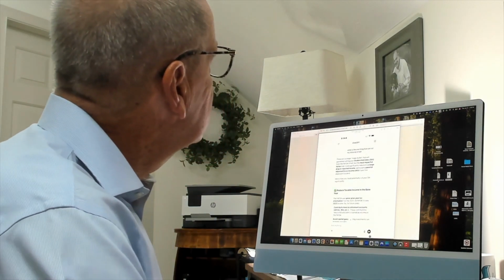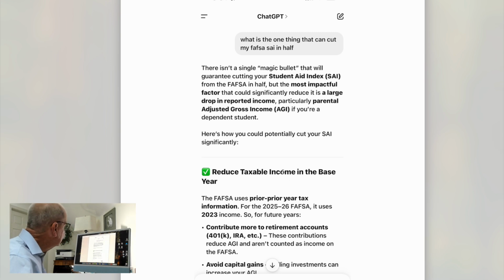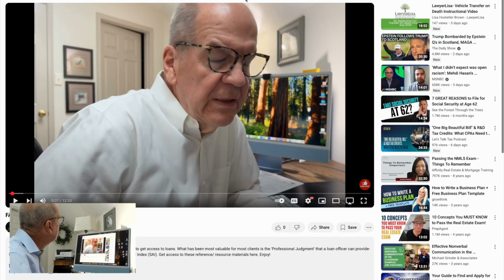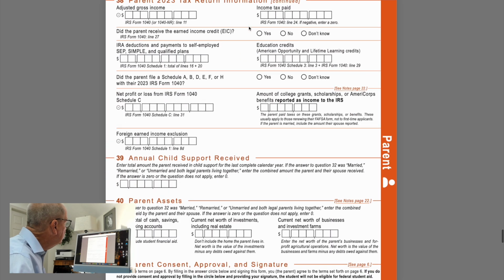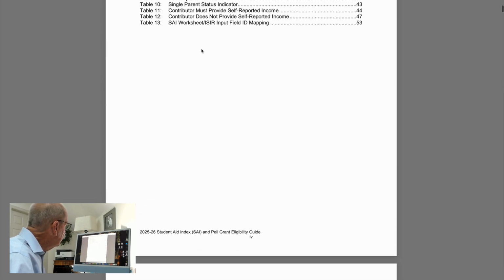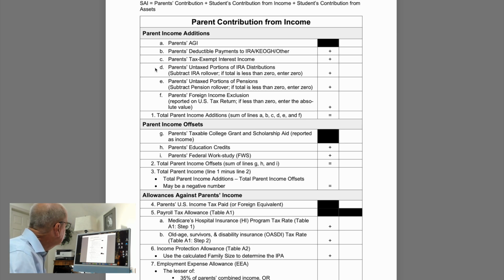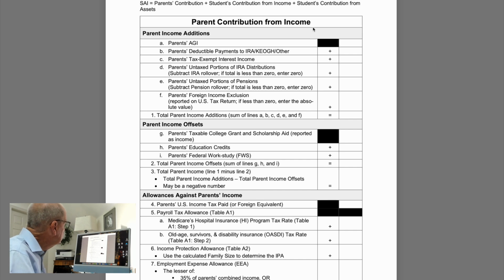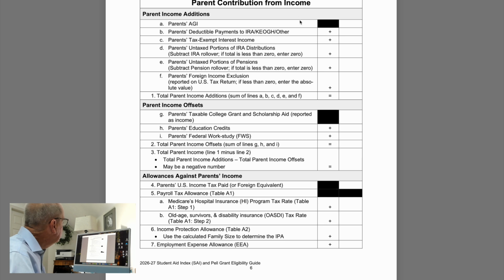ChatGPT May Not Always be 'Intelligent'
A recent inquiry on Chat GPT gave an interesting albeit incorrect (misleading) response.

This video also shows that as AI develops there currently may not be enough penetration to sourced and cited materials due to the volume of 'noise.'

I asked Chat GPT for a technique to lower a family's Student Aid Index (SAI) and I captured its response. It recommended that you lower your adjusted gross income (AGI) by contributing to qualified plans. What was not mentioned is that the amounts going in to qualified plans are subsequently added back into the SAI calculation. The SAI income calculation wants to ascertain the actual cash flow into a family's household... the total of taxable and untaxed.

Here are the citations used in this video:

Citations:
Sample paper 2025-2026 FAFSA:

As was a common statement... 'and now you know the rest of the story.'

Please comment or share your story or inquiry!  As always, thanks in advance.